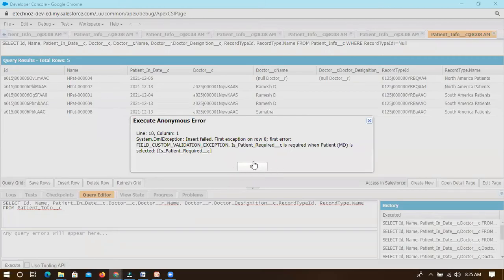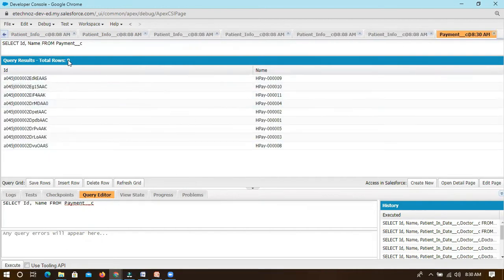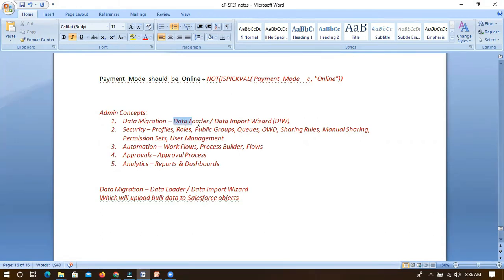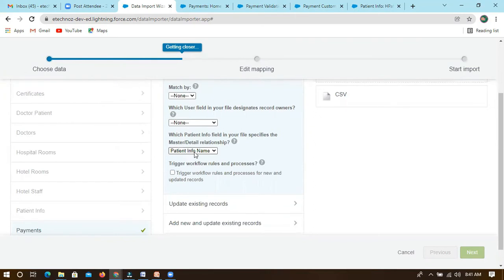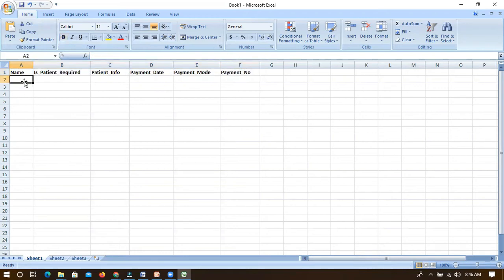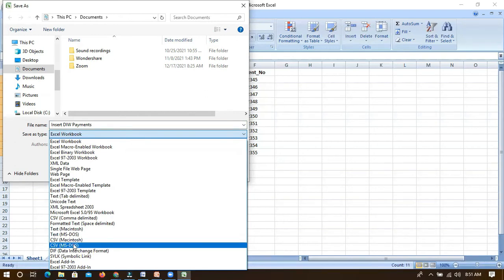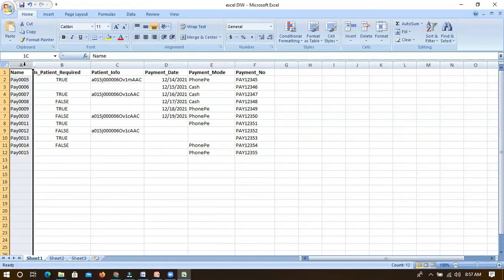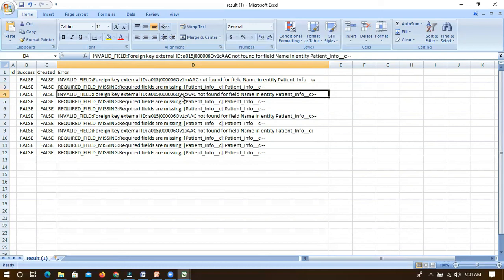SFDC Session 17B Admin DIW & DML Insert|| Data Import Wizard use cases || dataset/csv creations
SFDC Session Admin DIW & DML Insert|| Data Import Wizard use cases || dataset/csv creations || Example SOQL queries || SFDC Relationships Understanding || Actual business need? || When to use custom functionalities? || SFDC with cloud computing concept adoption.